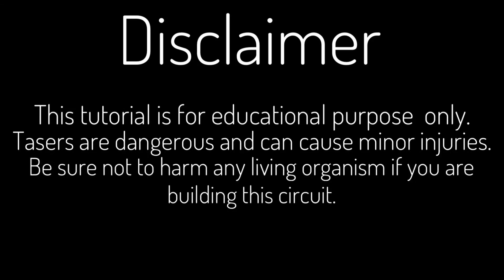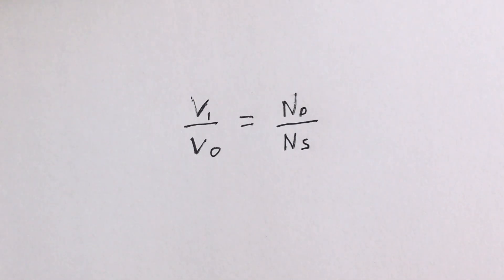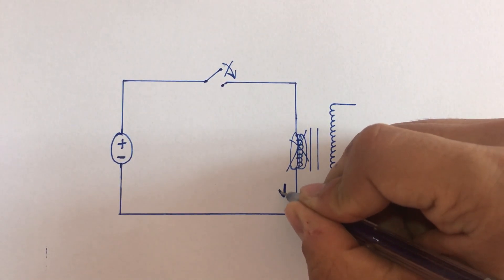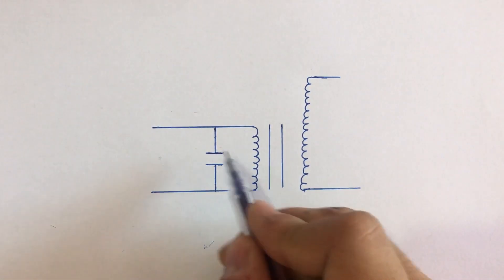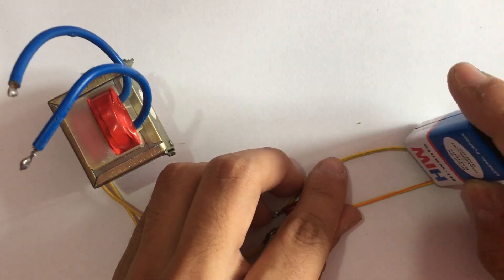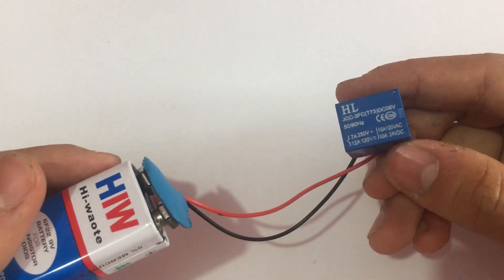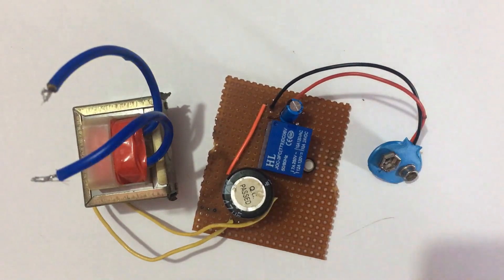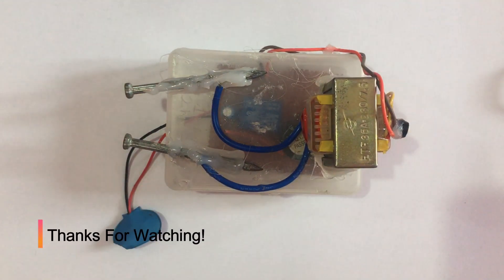Building a HIGH VOLTAGE TASER | Super High Voltage Generator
-CAUTION-
This project may be dangerous if not handled properly. You are requested not to harm any body.

In this video we are going to build Super High Voltage Generator | Taser |
This video teaches you the basics of Inductors, Transformers, Relay and Electro-Magnetism. It can produce way beyond thousands of volts. Voltage may vary depending upon type of Transformer you are using.

This project helps you to learn basic and some complecated ideas about electronics. This devise creates super high voltage by apply high frequency
pulse to a transformer.